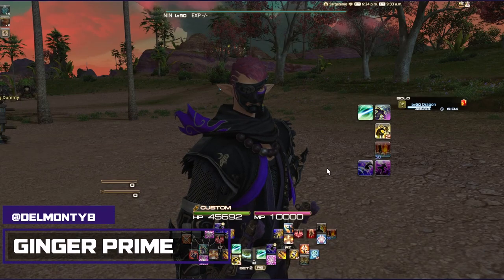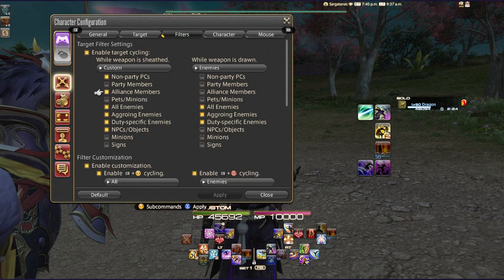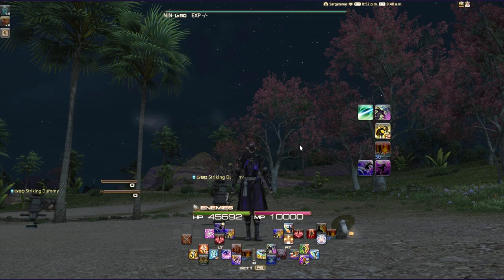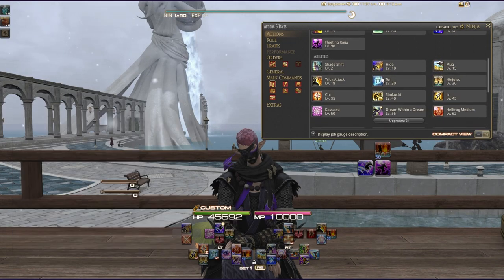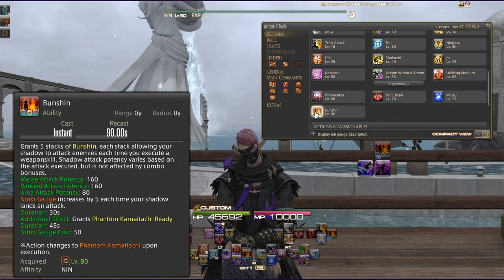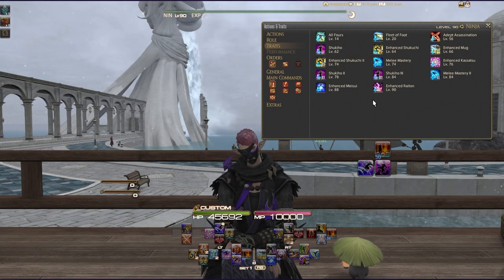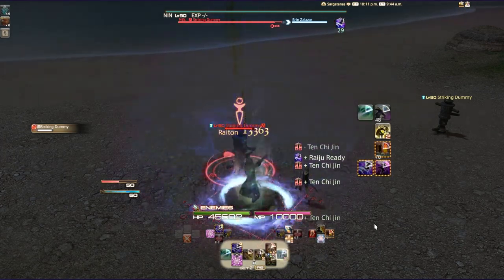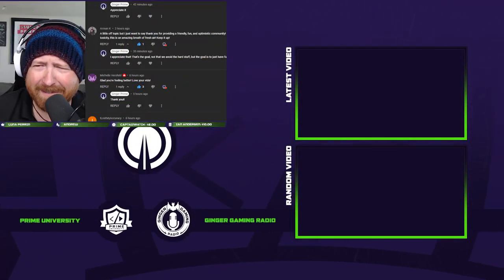Final Fantasy 14 Ninja Controller Guide | Xbox | PS5 | PC | Endwalker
Outline
0:00 Introduction
2:01 Setting up for Controller Play
8:53 Ninja Skills Overview
15:42 Skill Layout, Logic
18:45 Macros and Movement, and HUD
24:19 Glamours and Gear